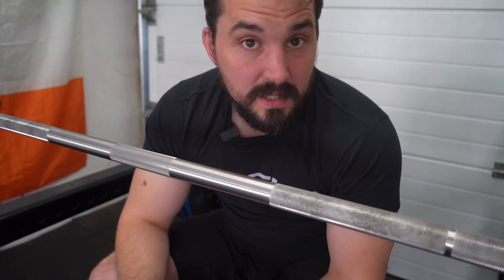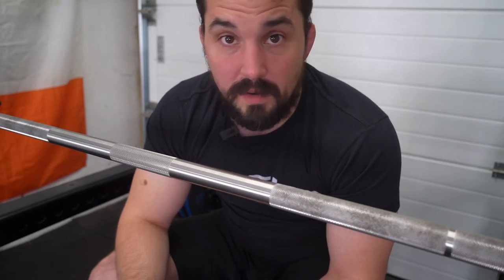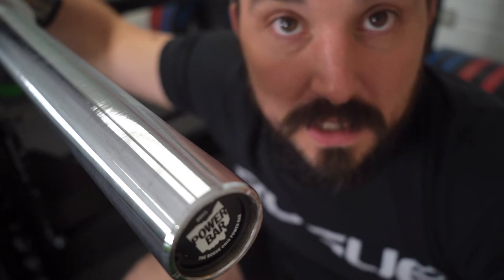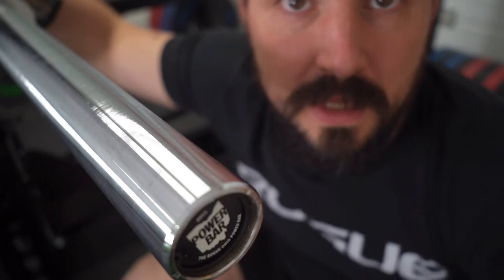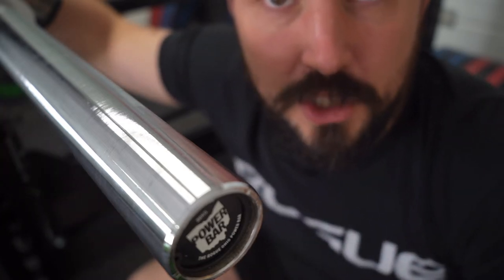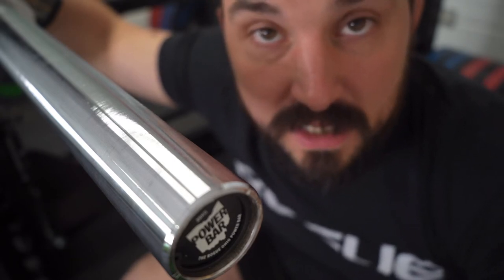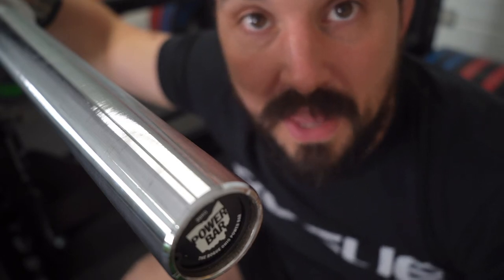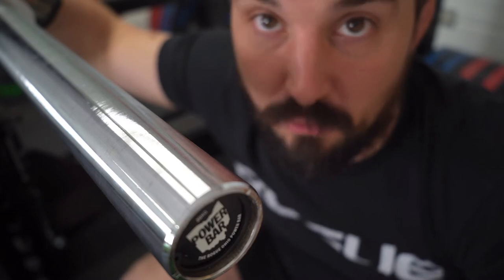What are bench press bars made of?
Video description

This video discusses the components of a bench press bar. The min ingredient is steel with some plastic and bearings at the ends.